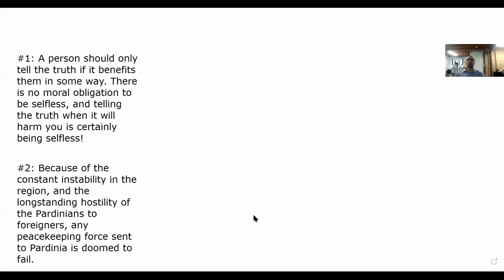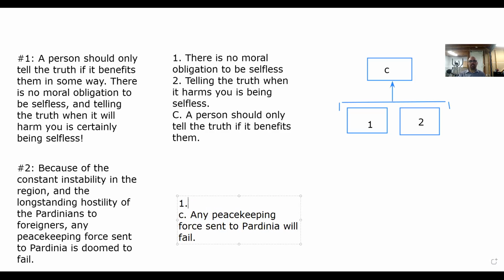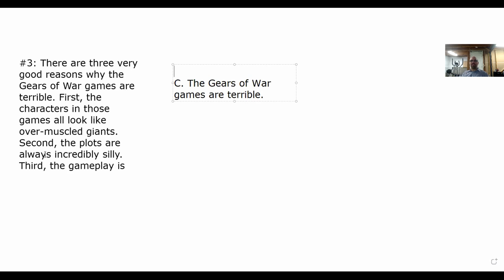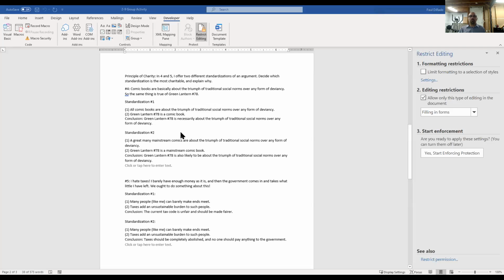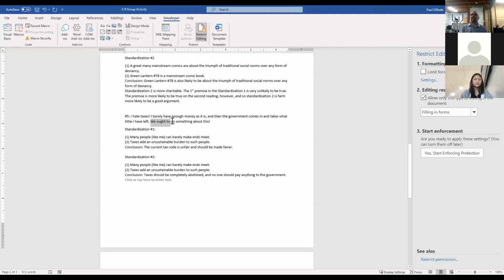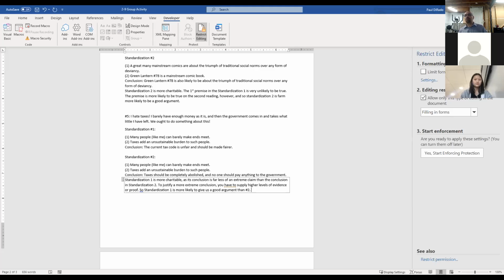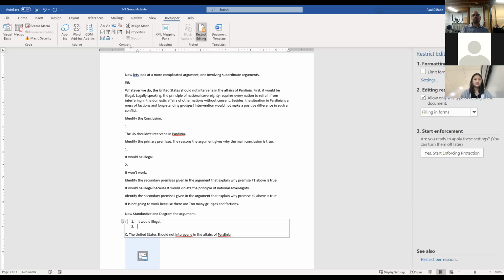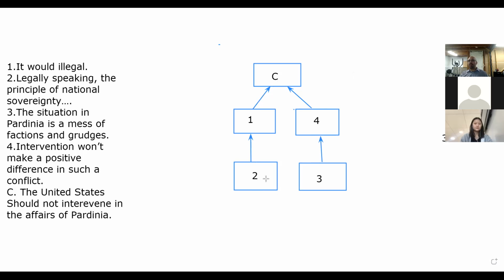Phil 110 010 2/9